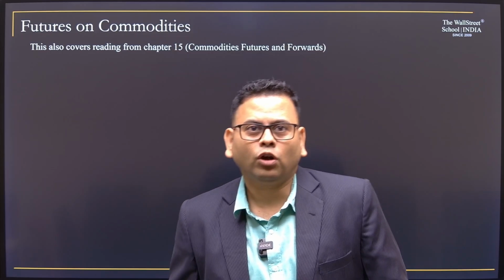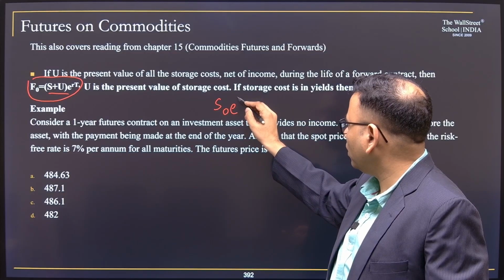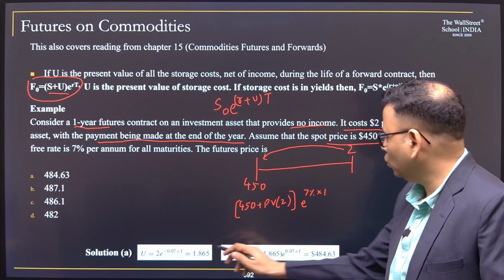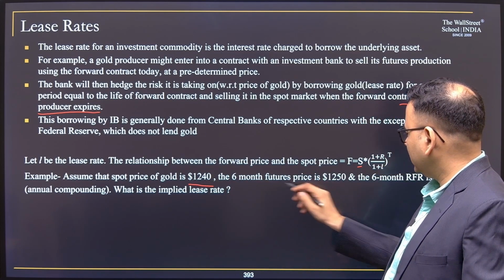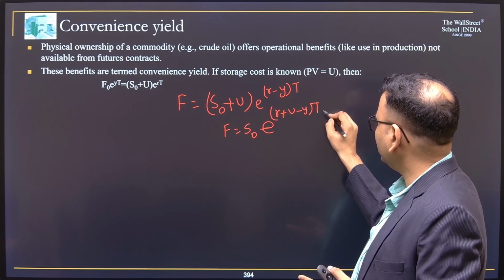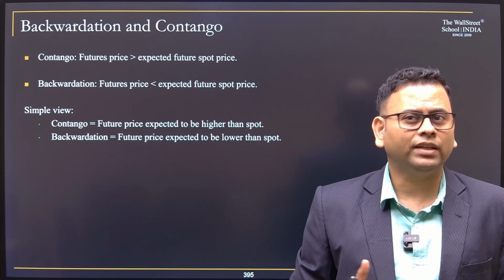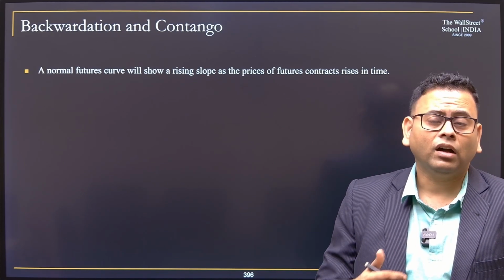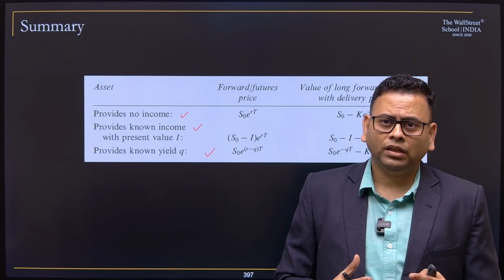Futures on Commodities | Commodities Future | STOCK MARKET | Demo by Navneet sir@thewallstreetschool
Wondering how Commodity Futures work in the Stock Market? In this demo session, Navneet Sir from @thewallstreetschool breaks down the concept of Futures on Commodities in a simple and practical manner. Whether you're a finance student, stock market enthusiast, or someone preparing for CFA/FRM/CA exams – this video is a must-watch!

Timestamps:
00:00:00 Introduction
00:03:21 What are lease rates?
00:05:11 What is Convenience yield?

📈What You’ll Learn:
💹What are Commodity Futures?
💹How Futures Contracts Work
💹Types of Commodities traded (Gold, Crude, Agri, etc.)
💹Real-life market examples
💹Risk & Return in Futures Trading

 Stay ahead in your trading & finance journey with real market insights and expert guidance!